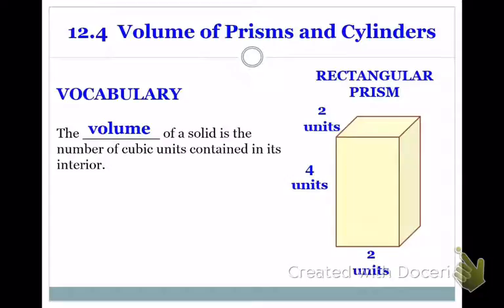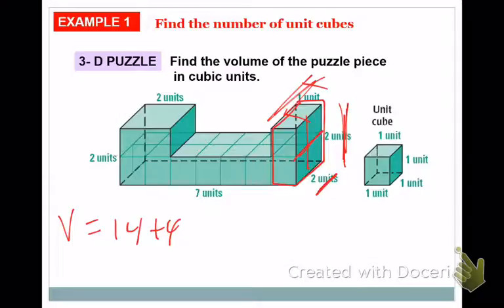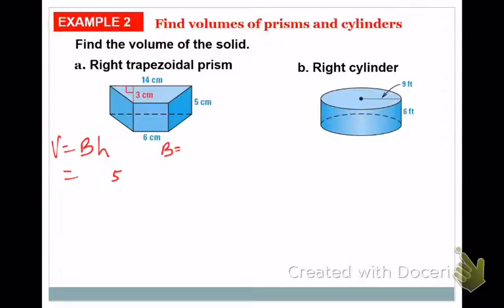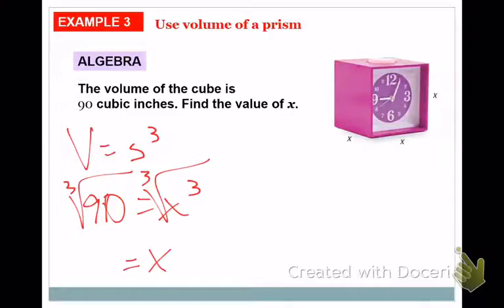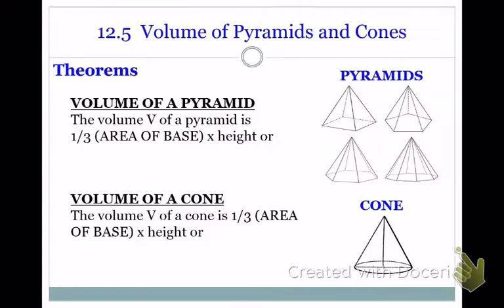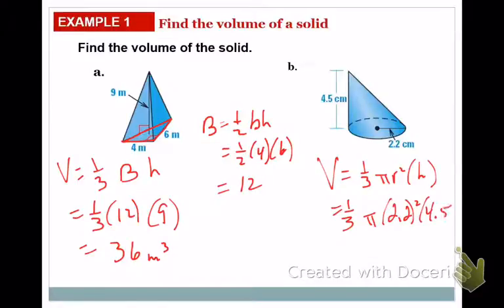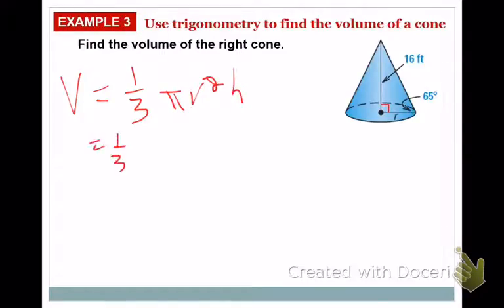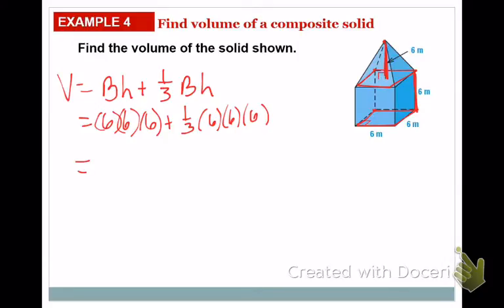Geometry 12.4 - 12.5 Notes